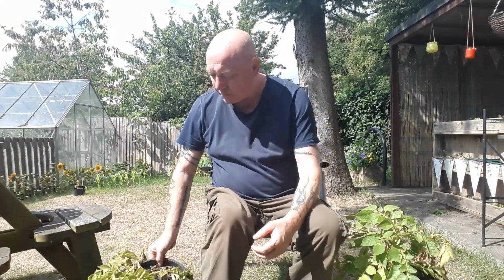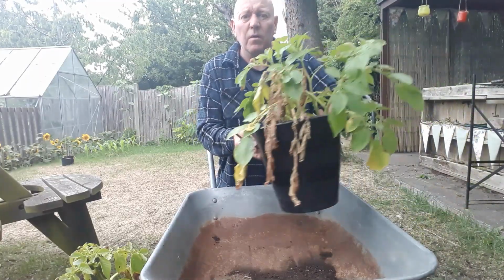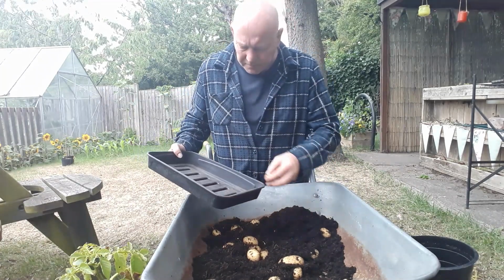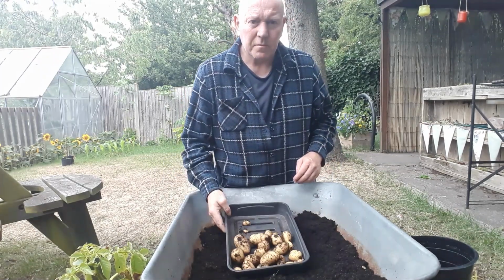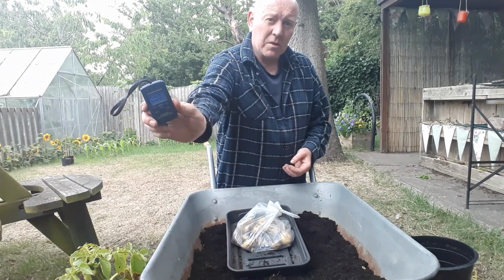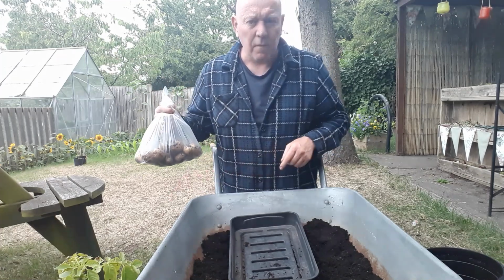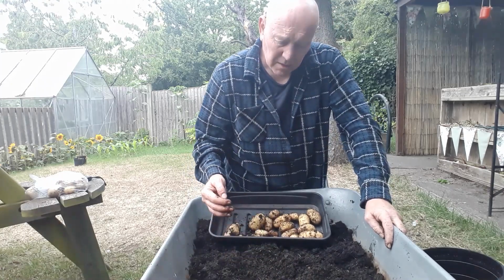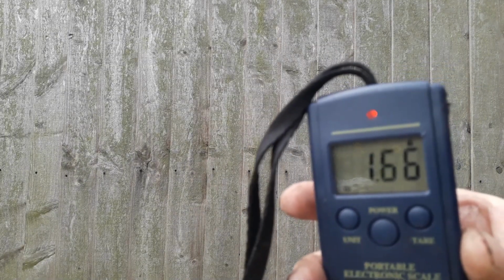Double Potato Reveal 10 Litre Pots [Gardening Allotment UK] [Grow Vegetables At Home ]